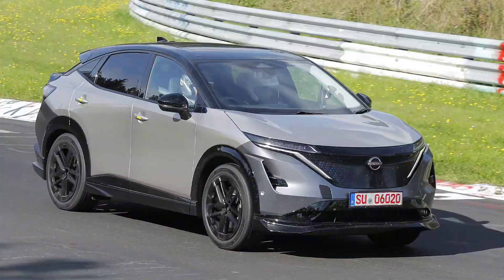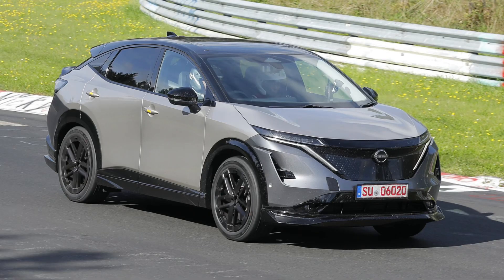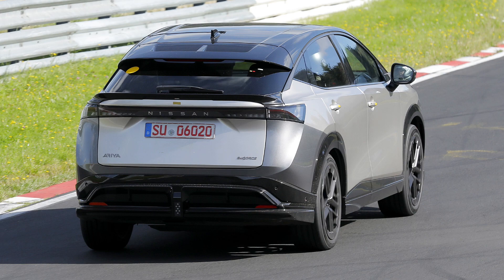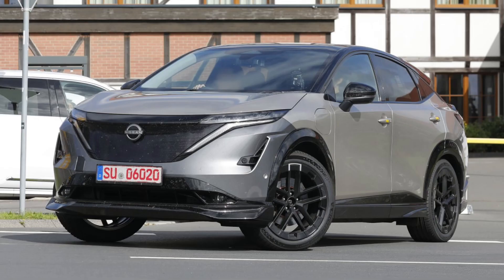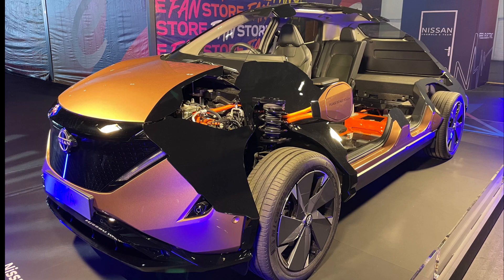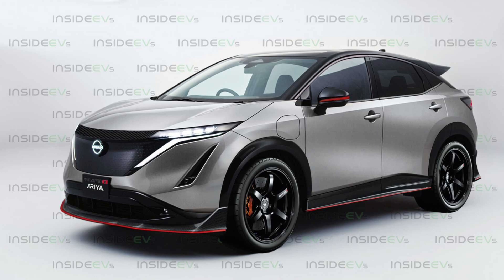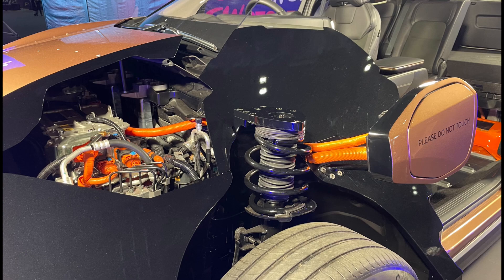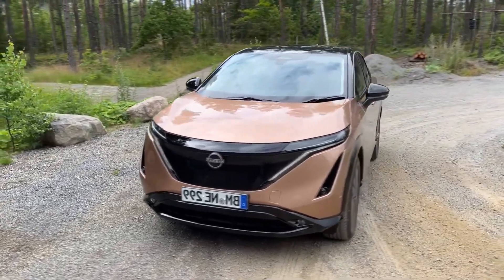2023 Nissan Ariya: Is Ariya getting a NISMO Facelift?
2023 Nissan Ariya: Is Ariya getting a NISMO Facelift? Let’s find out...
@Autostop_  Car reviews by Autostop_

The Nissan AriYA Nismo comes as a Nissan AriYA Nismo upgrades with new body kit.  AriYA Nismo wears new lip spoiler. New Nismo car also wears double spoilers at the rear and Nissan EV Nismo with a massaged rear diffuser and side skirts.

Nissan Ariya high performance has areocentric kit plugged in to make it more engaging and faster. Nissan AriYA trims or Nissan AriYA models is expected to have a Nissan AriYA facelift bleeding into a Nismo variant per these image that showed up at the Nürburgring

Ladies and gentlemen, this is your new Nissan ariya luxury electric SUV (Nissan AriYA refreshed) and the nissan ariya, a new 2023 nissan ariya engage suv. The 2023 Nissan ariya is the all-new 2023 Nissan ariya treading the nissan leaf nismo path.

A nissan ariya review as a new nissan ariya Electric vehicle

⏲️Time Stamps⏲️
00:00 Introduction of Ariya Nismo
01:12 Exterior Design & Upgrades
03:20 Power expectations

📷 Filmed by:   @
 ℹ️   Video Title: 2023 Nissan Ariya: Is Ariya getting a NISMO Facelift?